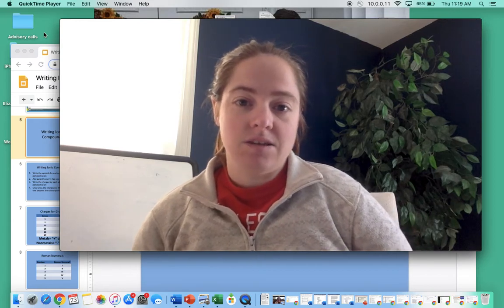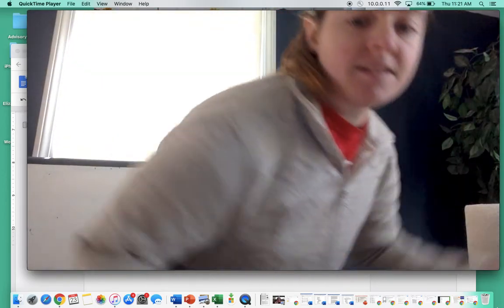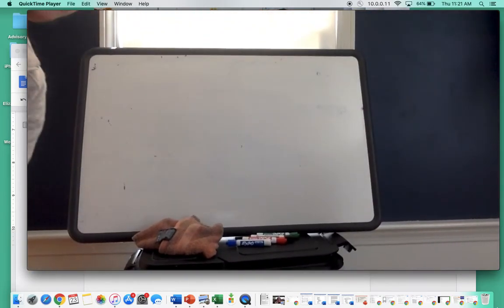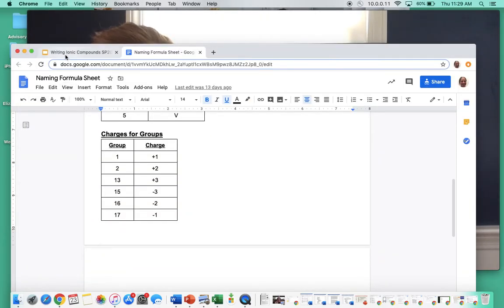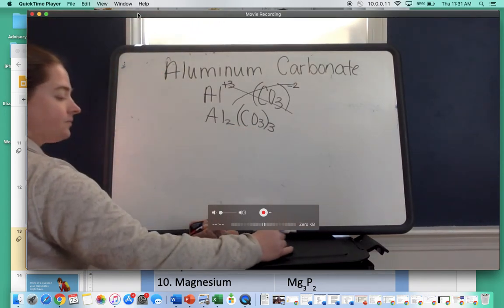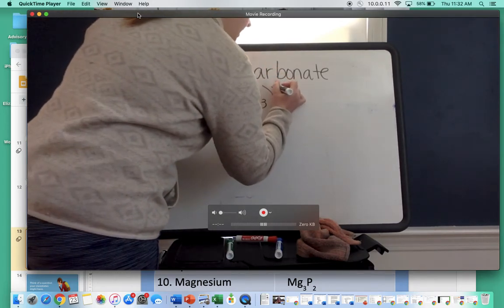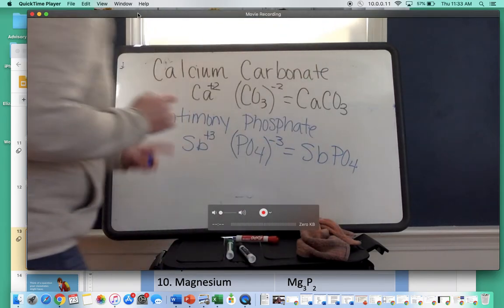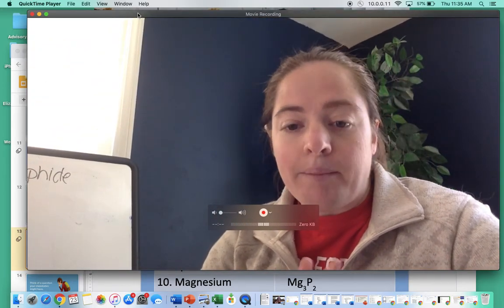Writing Ionic Formulas